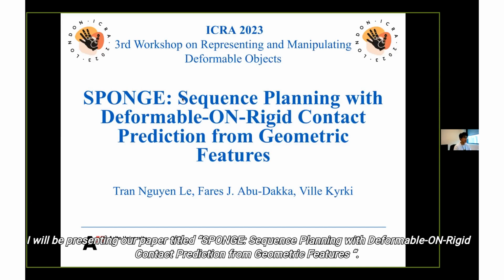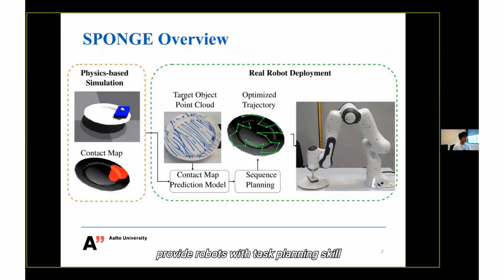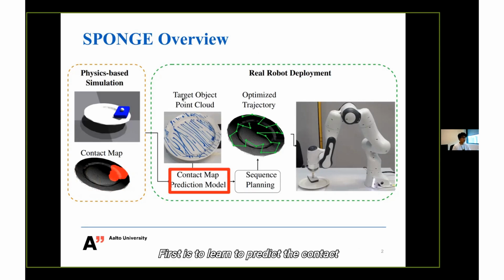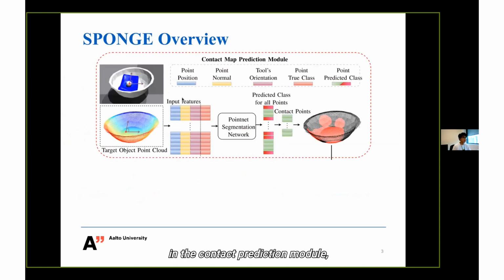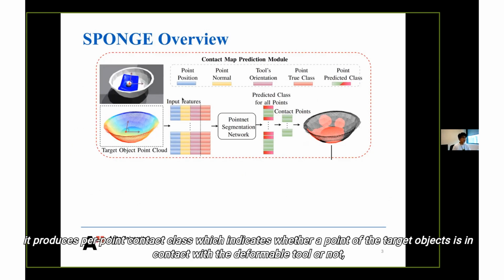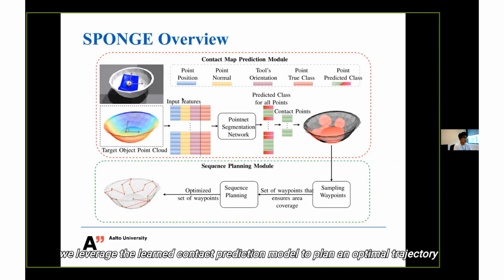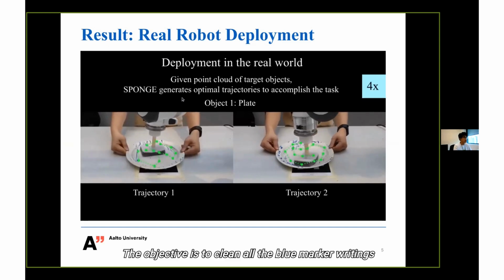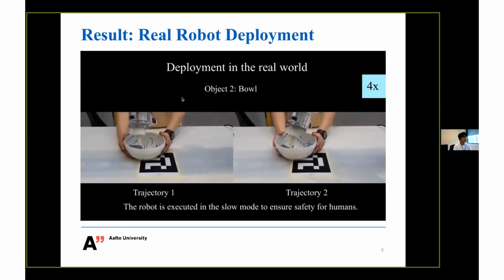RMDO2023: SPONGE: Sequence Planning with Deformable-ON-Rigid Contact Prediction from Geometric ...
Paper Title: SPONGE: Sequence Planning with Deformable-ON-Rigid Contact Prediction from Geometric Features

Abstract: Planning robotic manipulation tasks, especially those that involve interaction between deformable and rigid objects, is challenging due to the complexity in predicting such interactions. We introduce SPONGE, a sequence planning pipeline powered by a deep learning-based contact prediction model for contacts between deformable and rigid bodies under interactions. The contact prediction model is trained on synthetic data generated by a developed simulation environment to learn the mapping from point-cloud observation of a rigid target object and the pose of a deformable tool, to 3D representation of the contact points between the two bodies. We experimentally evaluated the proposed approach for a dish cleaning task both in simulation and on a real \panda with real-world objects. The experimental results demonstrate that in both scenarios the proposed planning pipeline is capable of generating high-quality trajectories that can accomplish the task by achieving more than 90\% area coverage on different objects of varying sizes and curvatures while minimizing travel distance.